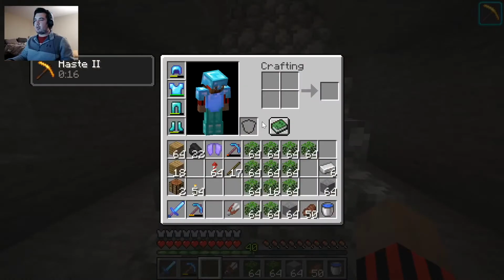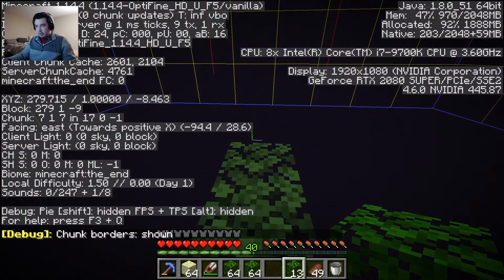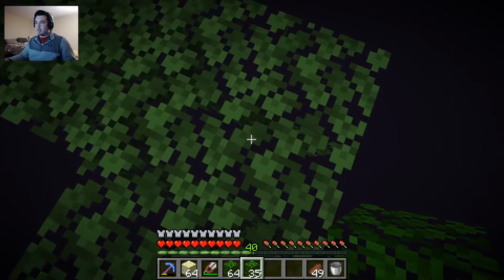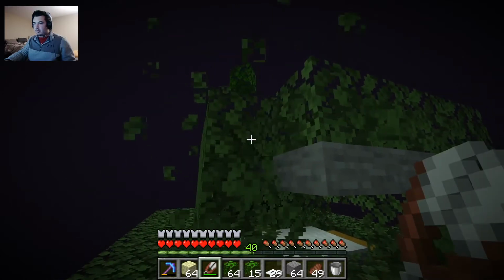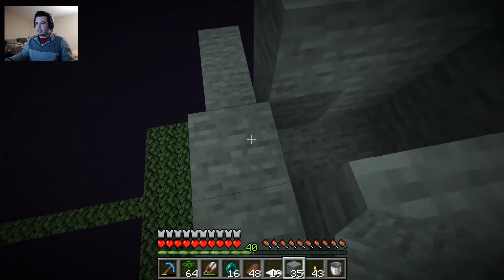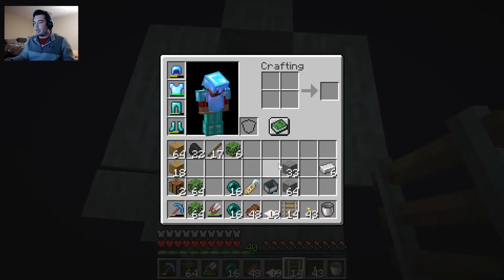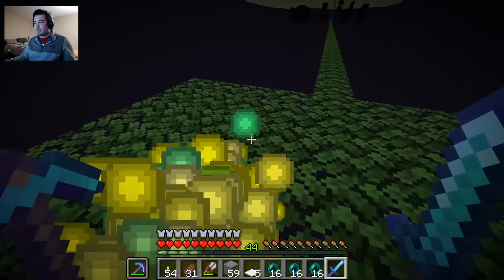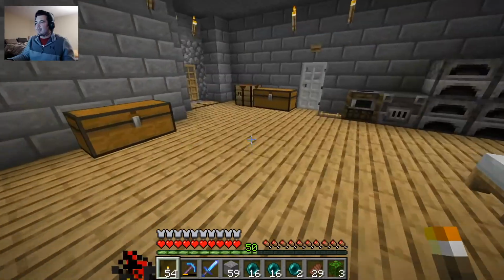Making an Epic Enderman Farm! Minecraft Survival Episode 34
Hey everyone! Today we are completing a pretty scary task. We are making an awesome enderman farm!